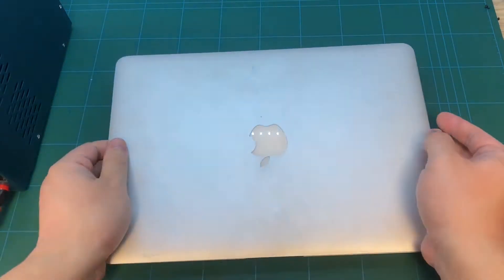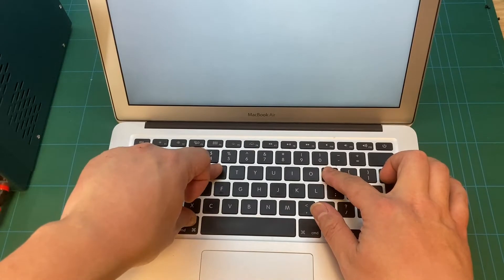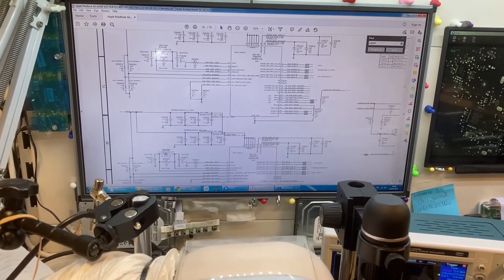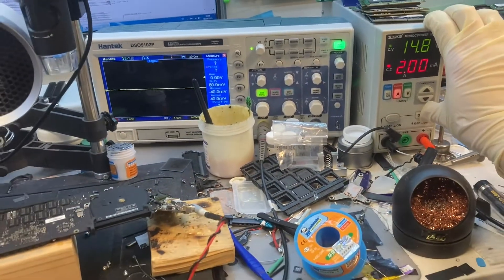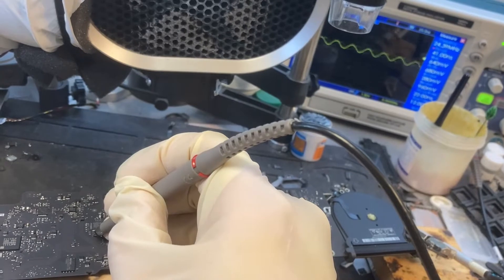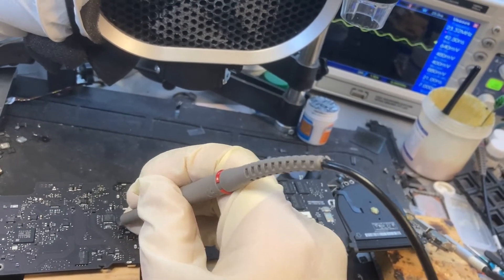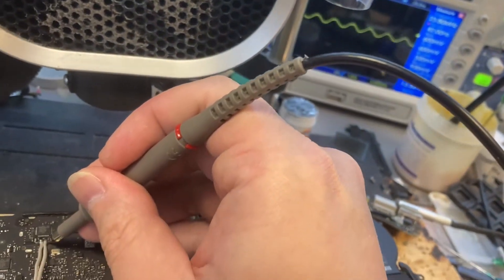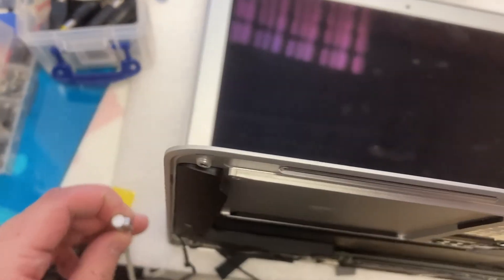A1369 white screen of death repair